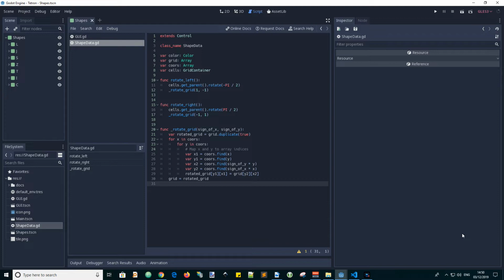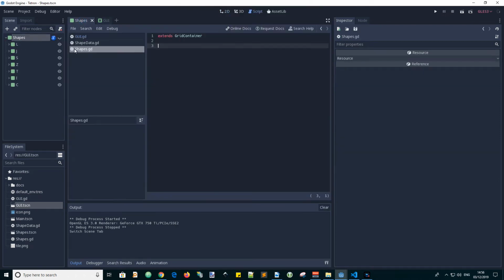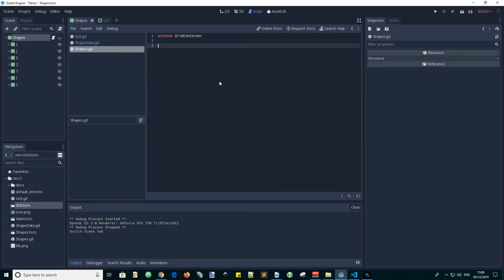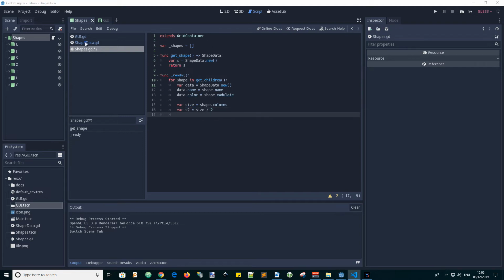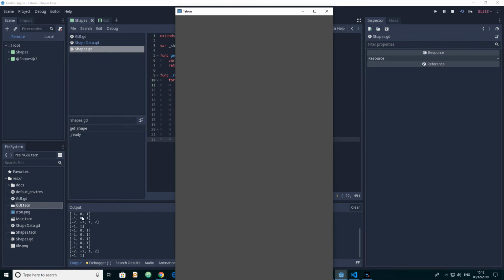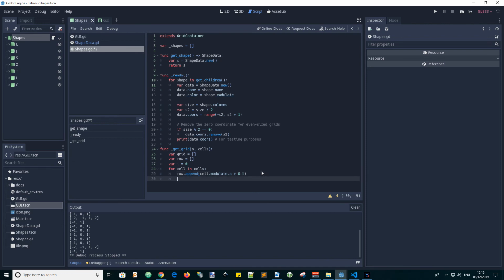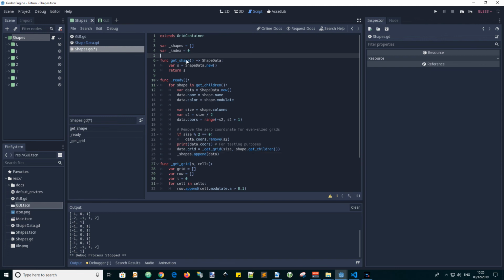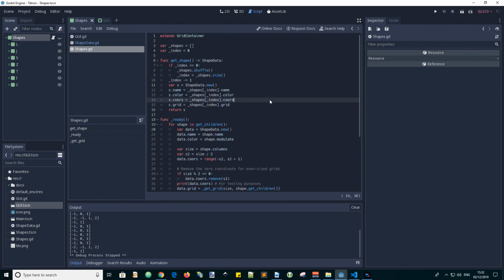Shapes Factory in Godot Engine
An example of the "Gang of Four" Factory Pattern where an autoload scene is used to provide custom objects related to a base class. This is part of the Tetron game development playlist series.